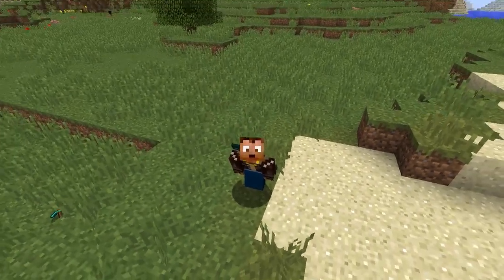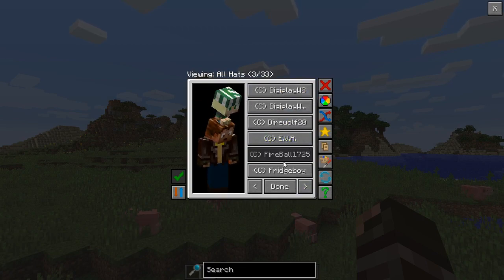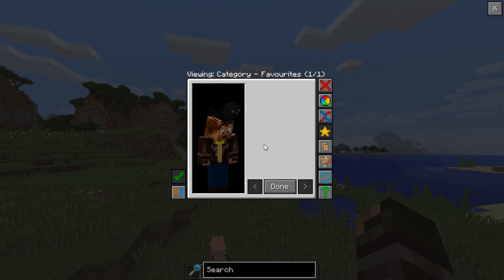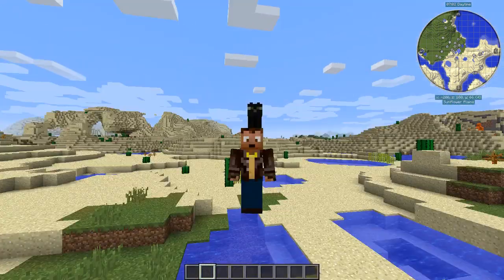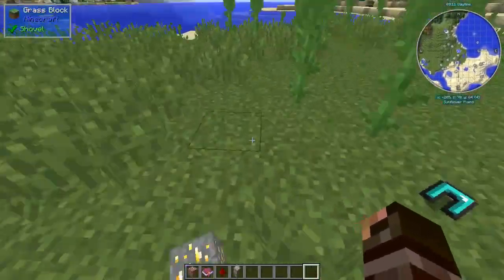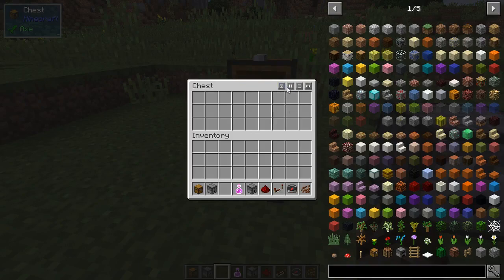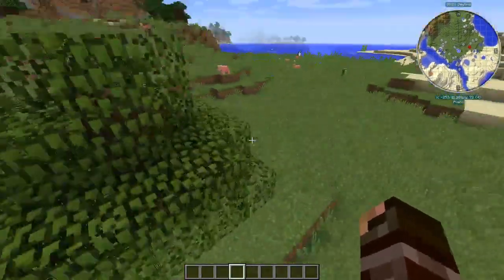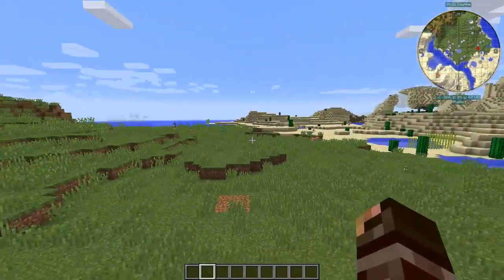Minecraft Top 10 - Vanilla Enhancing Mods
Minecraft Top 10
In this video we check (my) top 10 vanilla enhancing mods for Minecraft 1.12.2.

10 Backtools
9 Hats
8 Item Physics
7 Inventory Tweaks
6 Snad
5 Fast Leaf Decay
4 Ore Excavation / Veinminer
3 The One Probe
2 Journeymap
1 Just Enough Items (JEI)